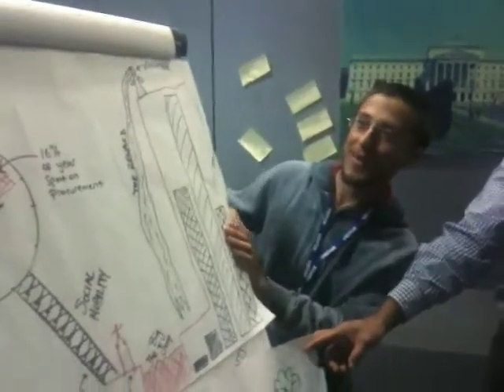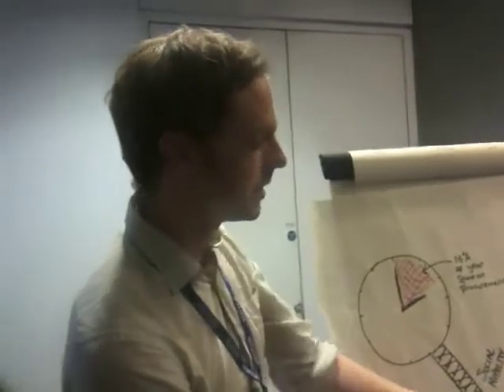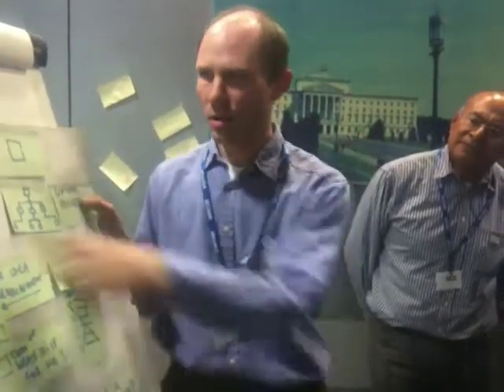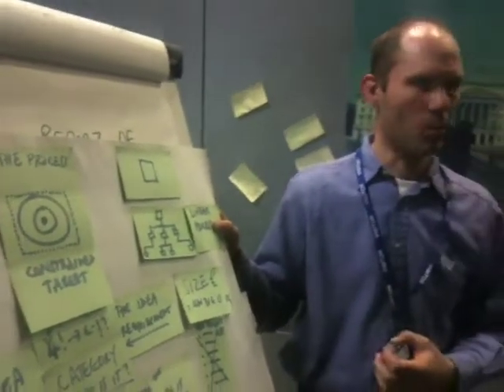Skunkworks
Policy makers, designers, creatives and social entrepreneurs met in London on May 10 2011 at Visual Camp to explore the use of visuals for communication and conversation. Participants in the DotGovLabs Innovation Hub developed scenarios for discussion before the event, which was facilitated by Noel Hatch.